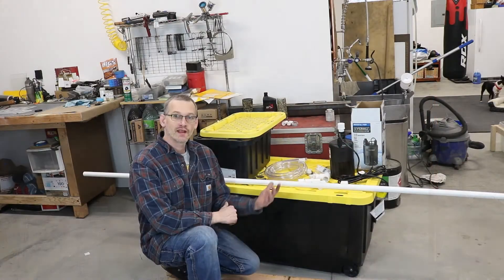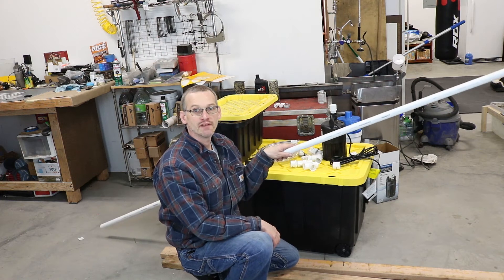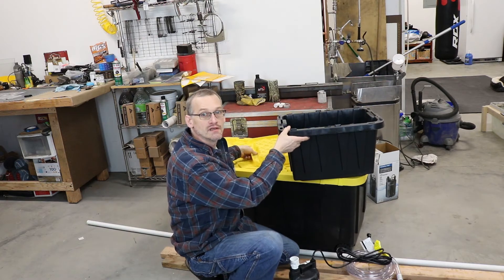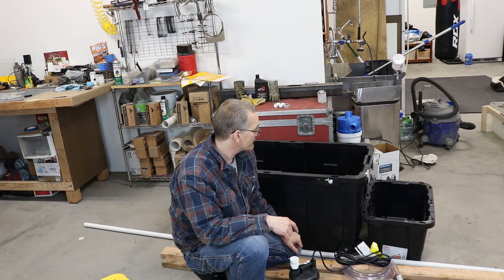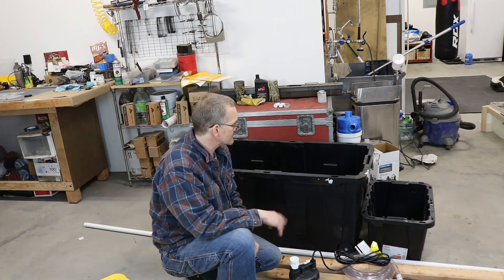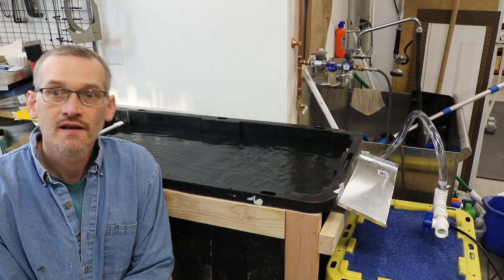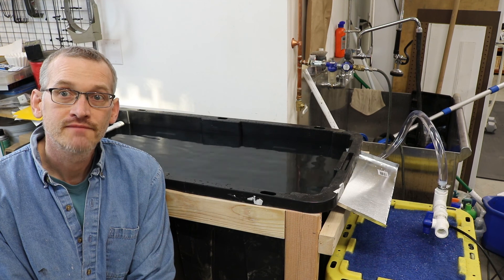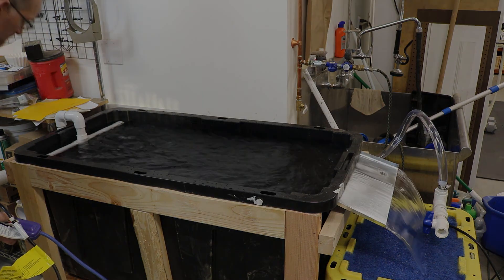Making a simple inexpensive hyrographics dip tank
I'm building a temporary hydrographics dip tank from parts I could find locally.  This tank will work pretty well until I can build a better Stainless steel tank.  Was not too difficult to build and can be done for around 200$ ish.

I purchased all the materials at my local home depot.  these are the local prices and may vary from state to state.

70 gal Tough Storage Bin with wheels        $44.98
17 gal Tough Storage Bin                               $9.98
Everbuilt 1/2 HP Utility pump                        $129.00
10' of 3/4 ID vinyl tubing                                $29.19
24 x 36 x 1 Budget FRP 2 Washable Filter  $8.49
1" PVC pipe and misc fittings

***Update***

I removed the valve meant to bleed off excess pump pressure since it was not needed.  I also added a check valve downstream of the pump since it would begin to siphon from the big tank to the sump after turning the pump off.

I am also installing a 120 v 2500 watt water heater element through a bulkhead fitting into the big tank.  I will wire it to a PID controller and a thermocouple to maintain proper water temp 90-95 Degrees F.  Once completed I'll do a quick video showing the modifications I have made.